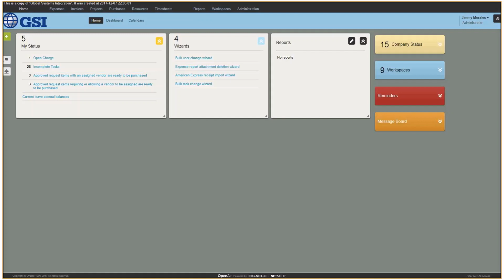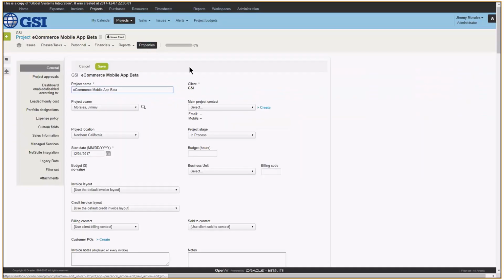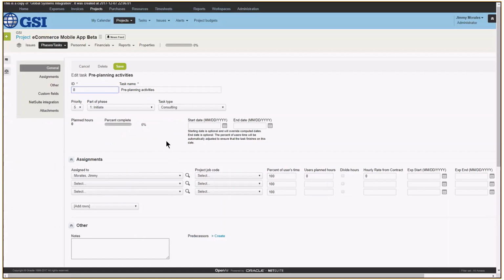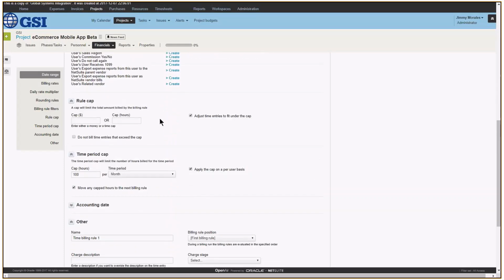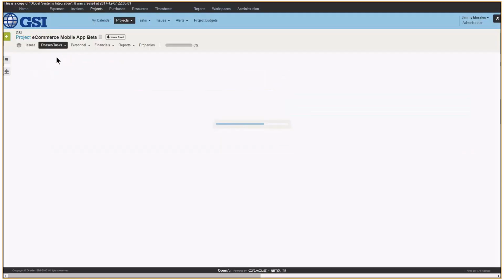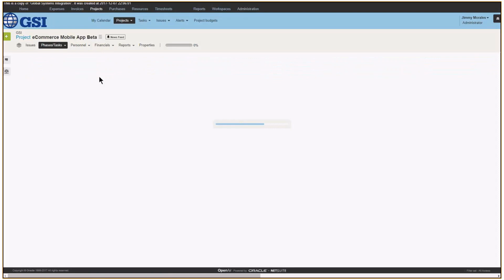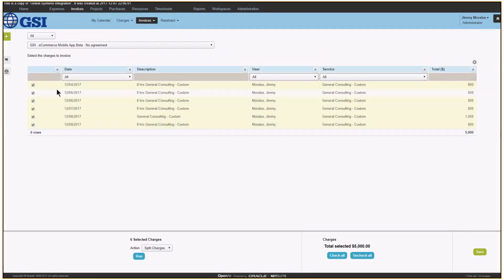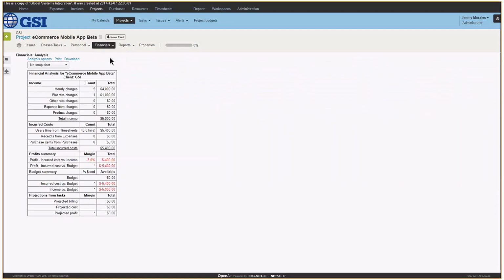NetSuite OpenAir Demo - Project Inception to Invoice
During this short video, we will show a demonstration of NetSuite's OpenAir Professional Services Automation (PSA) Tool, that allows for comprehensive management of a project, including project planning, time sheets, expenses, resources, budgeting, invoicing and more. During the demo, we will cover a sample project from inception to invoice.